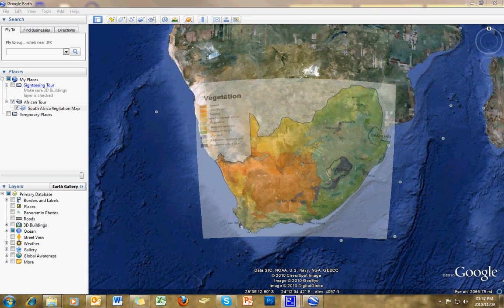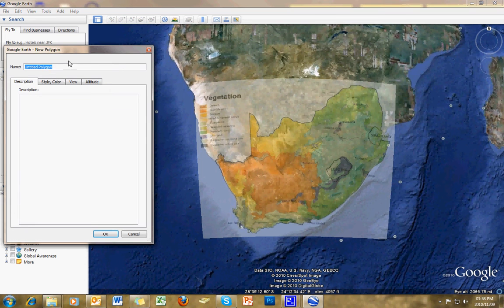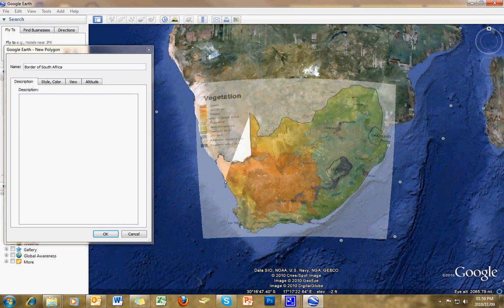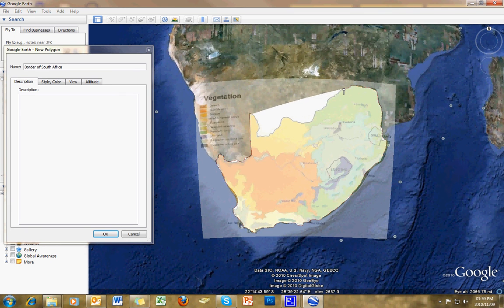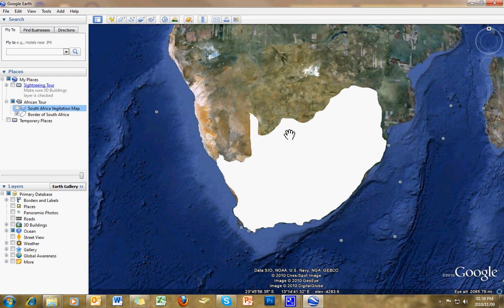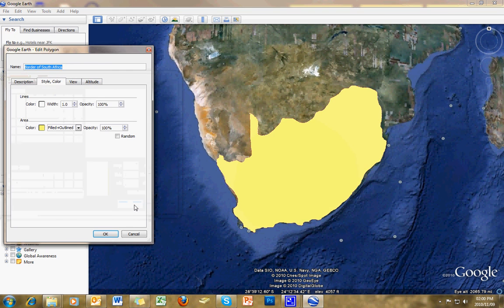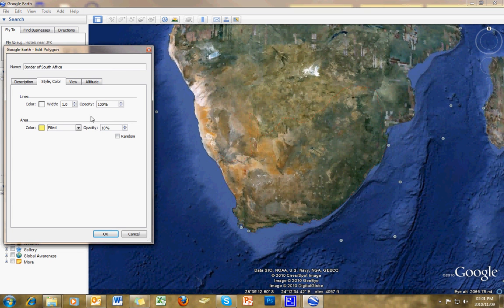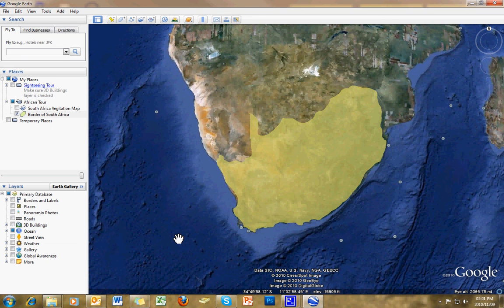GEarth polygon tool